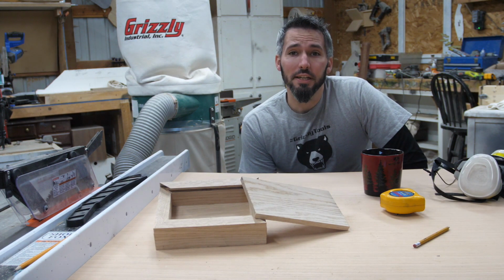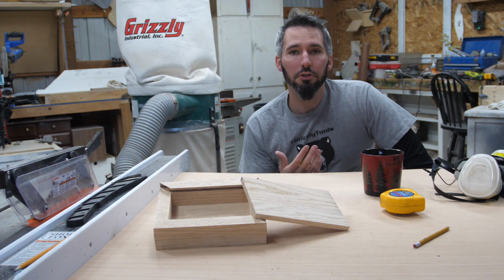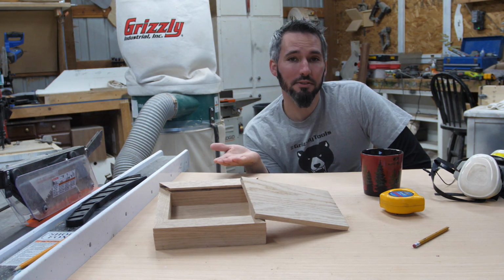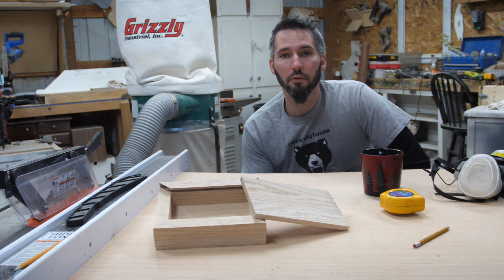GrizzlyChallenge Fly Box Build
Follow along step-by-step as I build a decorative fly box as part of Grizzly Industrial's Grizzly Challenge series during National Woodworking Month. Follow the steps, or better yet, change them to make the design your own and share them on social media with the hashtag

This was a fun, fast build, and a great way to showcase your favorite flies, or make a beautiful gift for a loved one for them to display their collection!